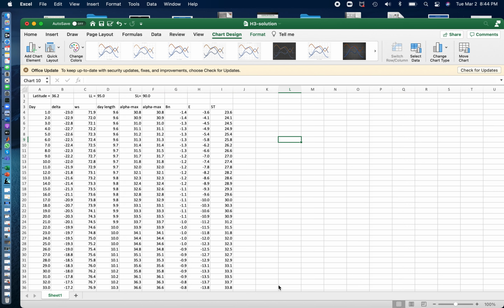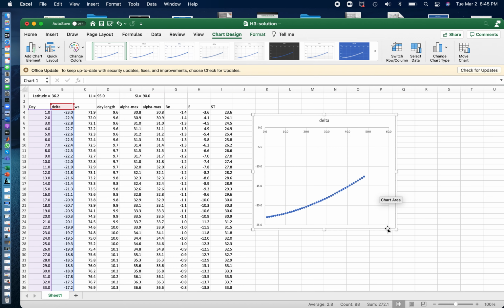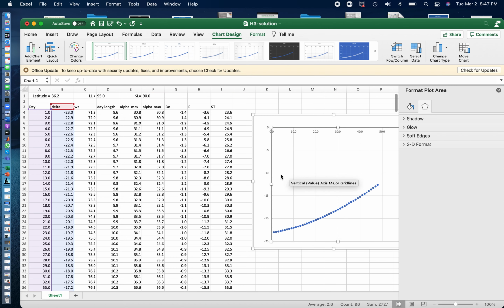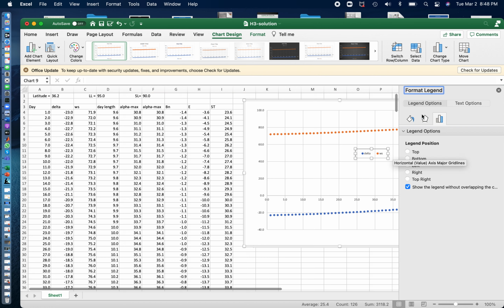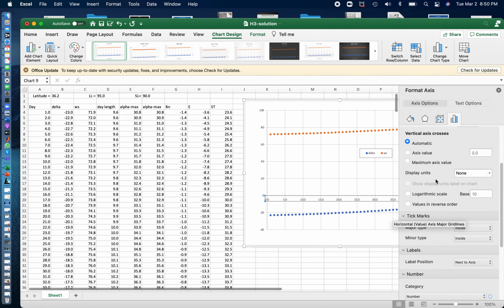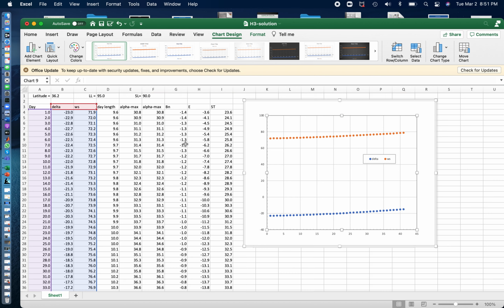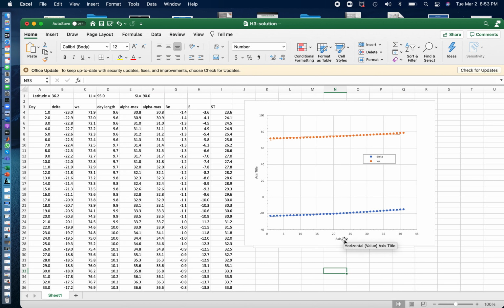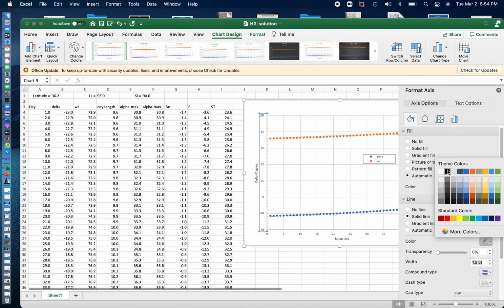How to plot your first graph in Excel